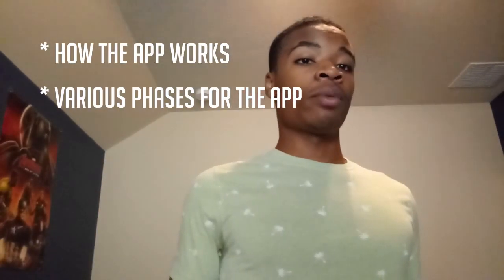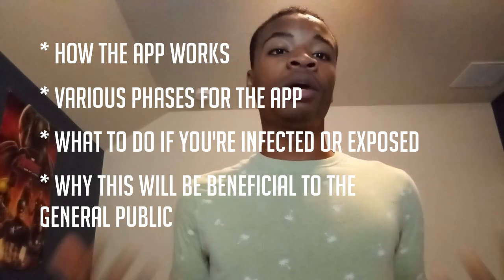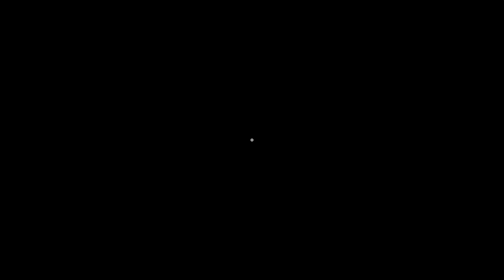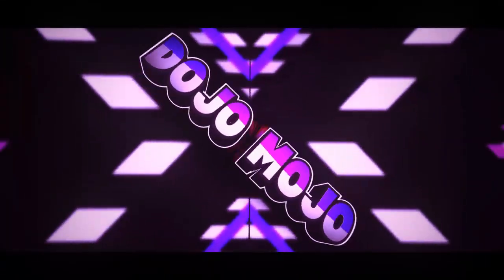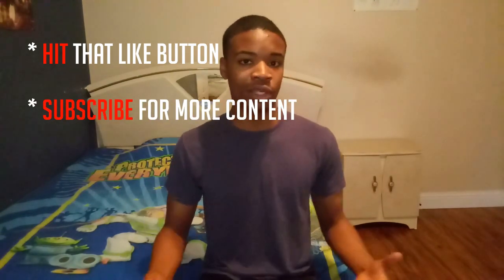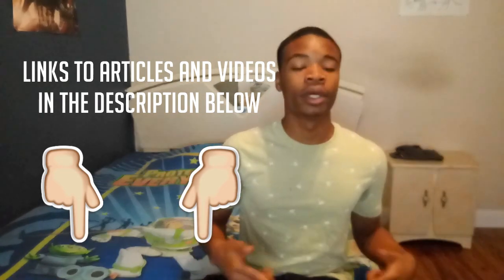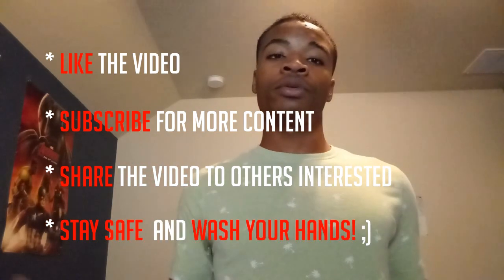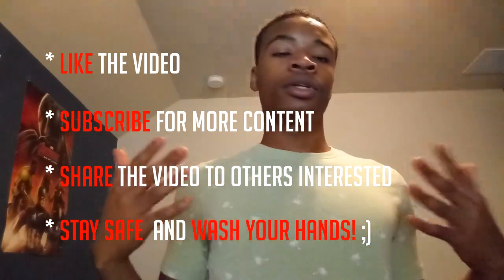Google and Apple's Solution to take on COVID-19 - New Contact Tracing App from Google and Apple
Hey, everyone! My name is DOJO MOJO and today we'll be talking about Google and Apple's plan to create a contact tracing application for Android and iOS systems alike to aid governments in the fight to alleviate the spread of the novel coronavirus, aka. COVID-19. I'll walk you through some of the details that come with this app including what the app will do, how it works, and the procedures you'll need to take as the user in case you're infected or exposed, as well as answer the question of whether this new contact tracing application will actually replace the much slower and inefficient manual contact tracing. Hope you like the video and make sure to stay safe, wash your bare hands, and enjoy yourself during quarantine.

🎶 TRACKS:
CHECK OUT THIS CHILL MUSIC!
Track 1 ► STARMADE - A Synthwave Mix